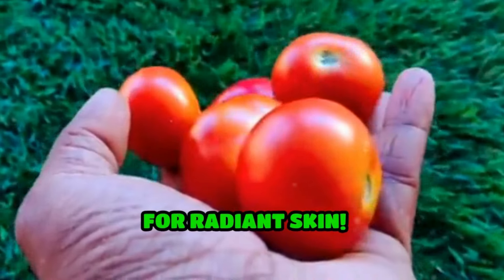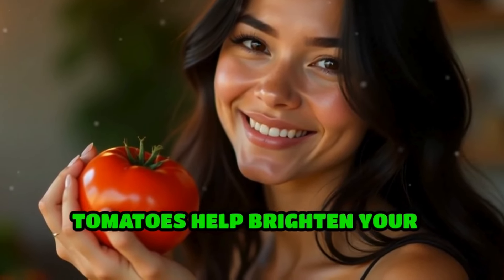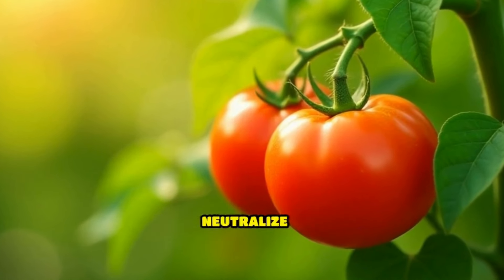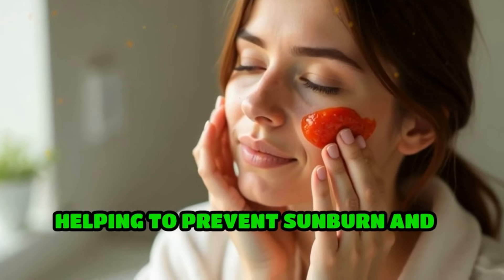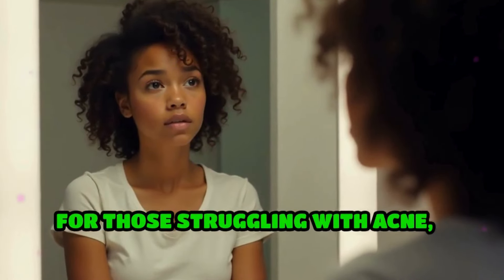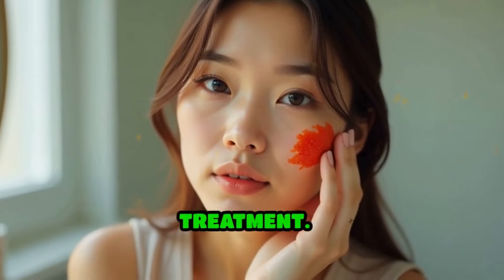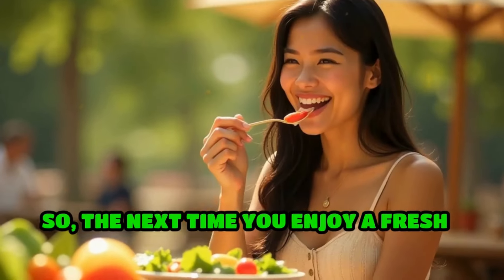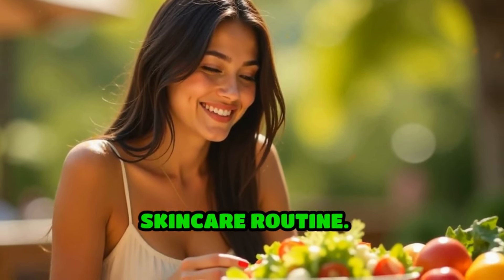Tomato Health Benefits for Your Body!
Want Better Health? Eat Tomatoes Daily! 🍅

Discover the incredible health benefits of eating tomatoes every day! Packed with vitamins, antioxidants, and essential nutrients, tomatoes can improve your overall well-being in ways you may not have imagined. From boosting your heart health and strengthening your immune system to improving skin glow and even reducing the risk of chronic diseases, this versatile fruit (yes, it's a fruit!) is a must-have in your diet.

In this video, we’ll explore:

The key nutrients in tomatoes and their health benefits
How tomatoes support your heart, skin, and digestion
Easy ways to include more tomatoes in your meals
Don’t miss this simple, science-backed tip for better health. Watch now and get inspired to make tomatoes your daily superfood!